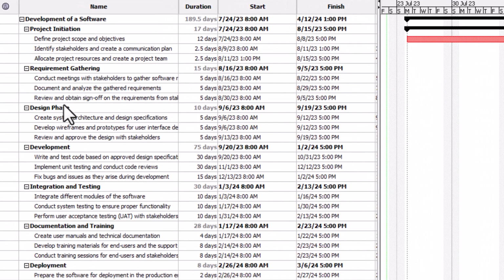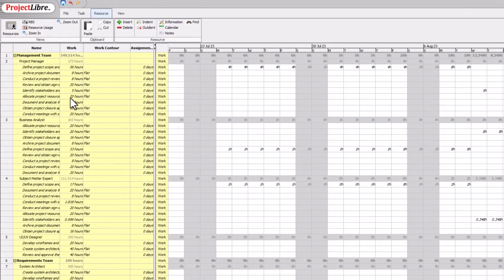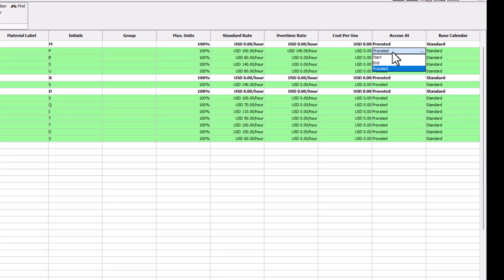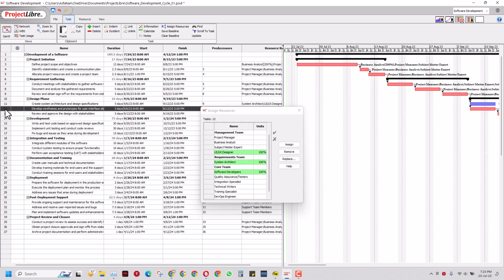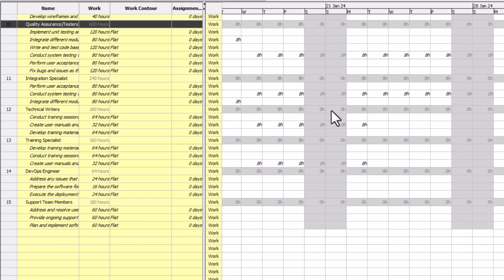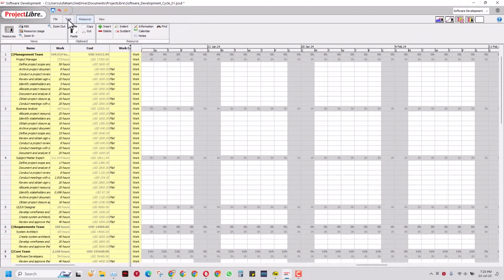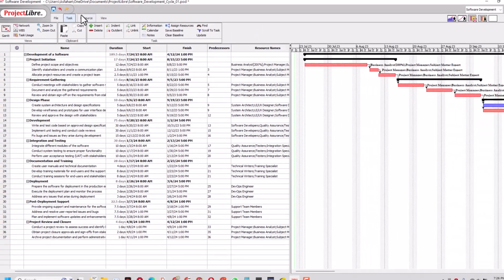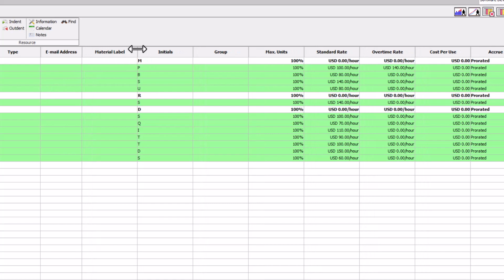How to Assign Resources and Costs in ProjectLibre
In this video, we'll show you how to assign resources in ProjectLibre, using the OS version of Microsoft Project.

ProjectLibre is a free and open-source project management software that's perfect for small teams and projects. We'll show you how to assign resources, costs, and deadlines to resources in ProjectLibre. After watching this video, you'll be able to assign resources in ProjectLibre like a pro!

How to Assign Resources in Project Libre
Assign Resources and Cost in ProjectLibre
Assigning Resources and Costs in ProjectLibre